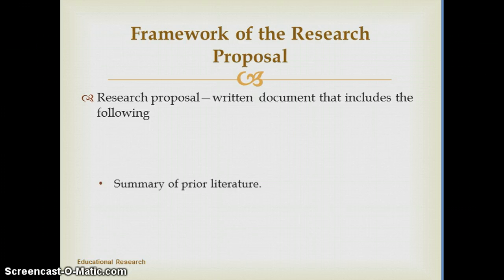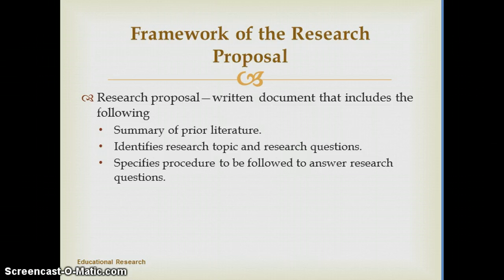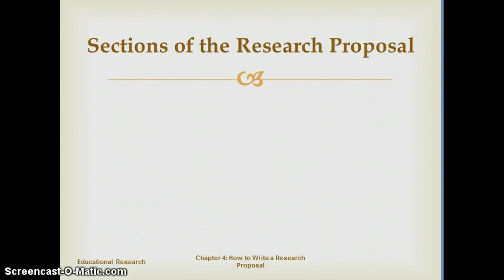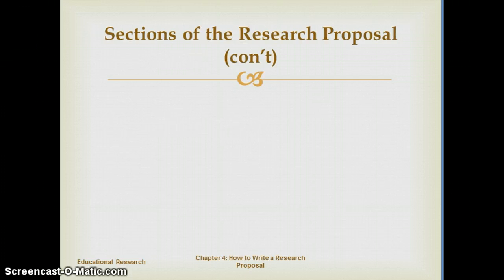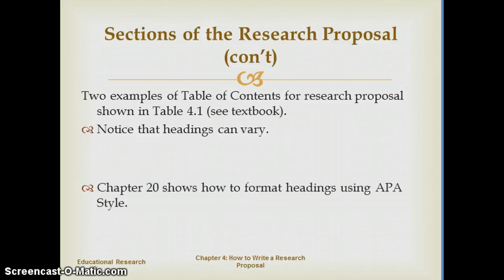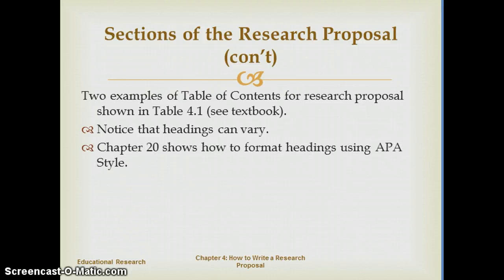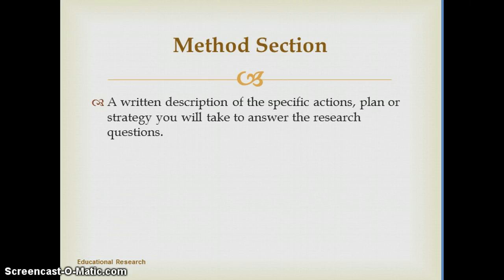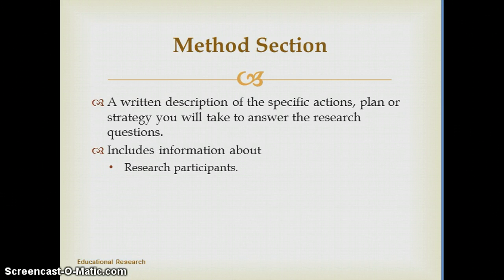READ 511 Week 4